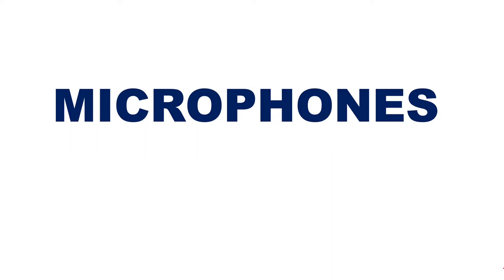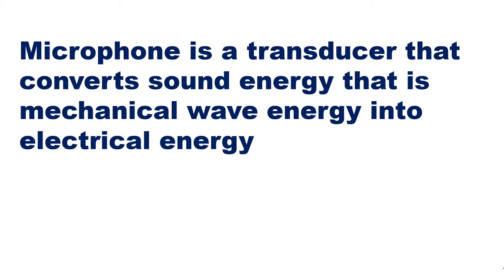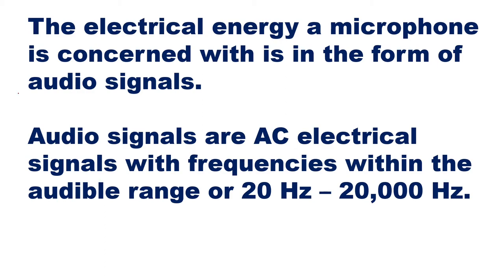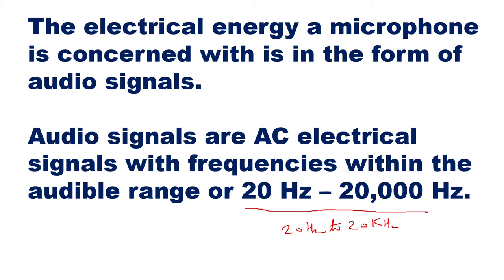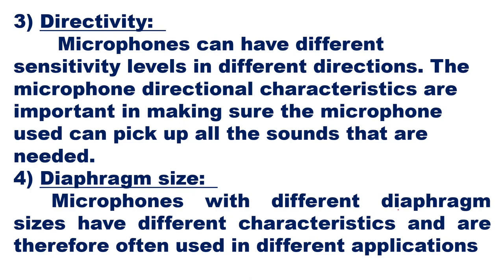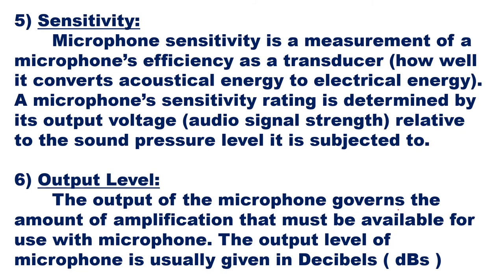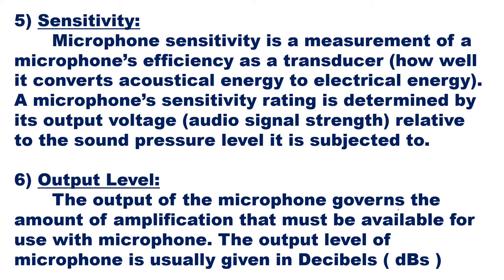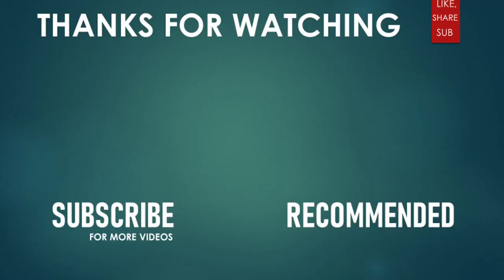MICROPHONES | AEE | AUDIO SYSTEMS | PART 1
mic , microphone , transducer , sound to electrical conversion , applications of electronic engineering , audio systems , AEE